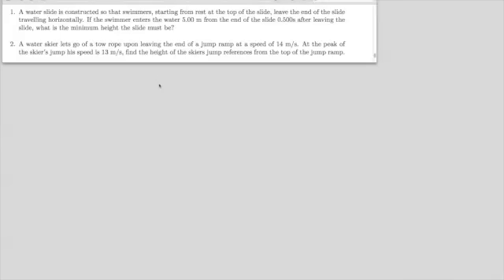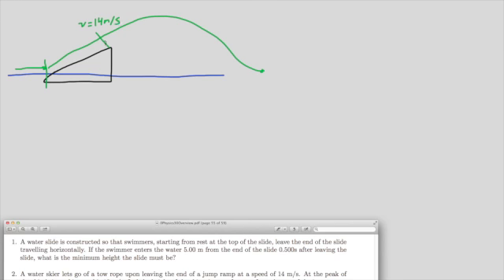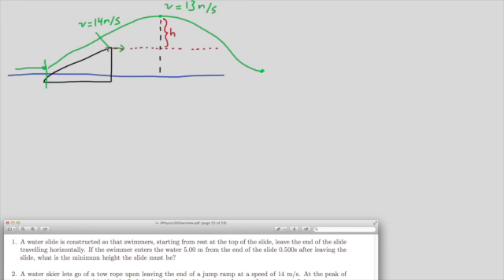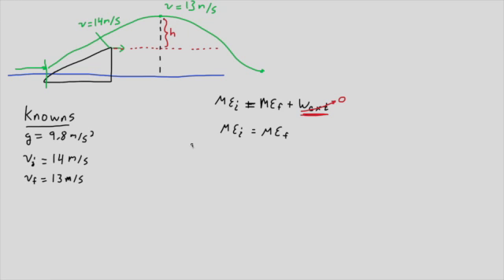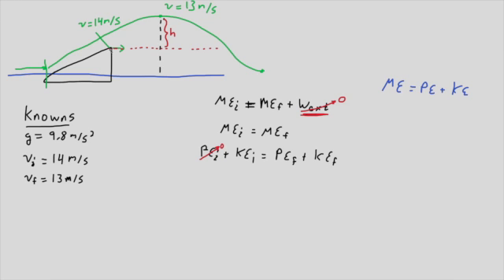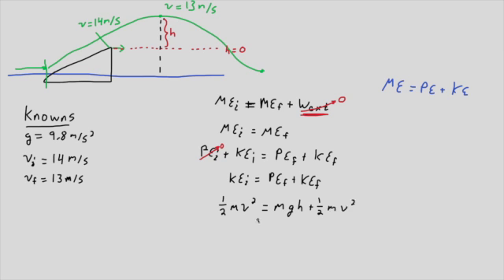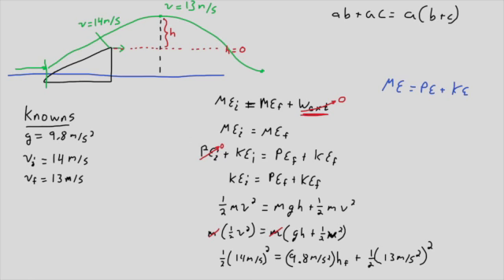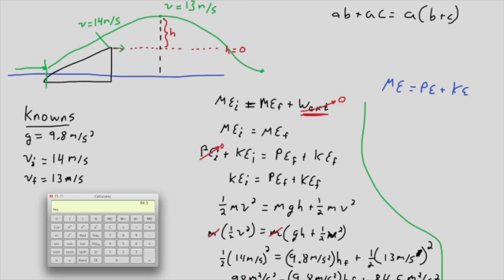ME Problem 6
This video walks through how to solve question 6 from the Mechanical energy booklet.